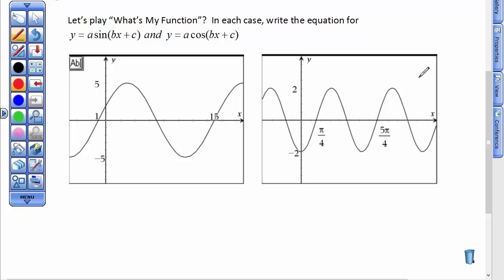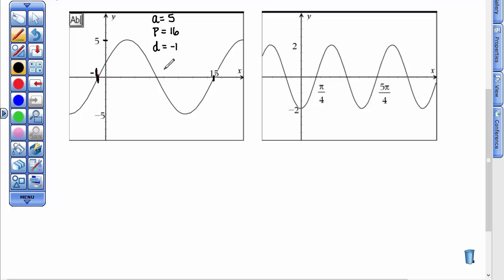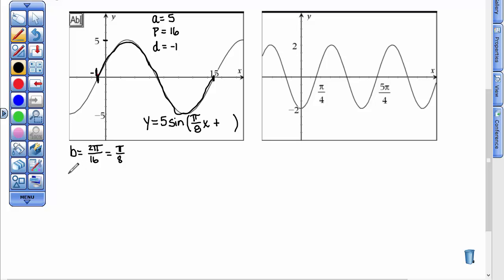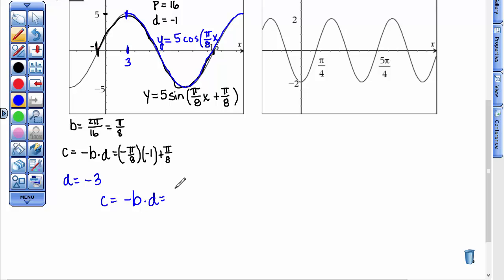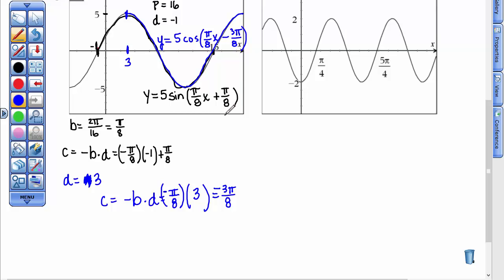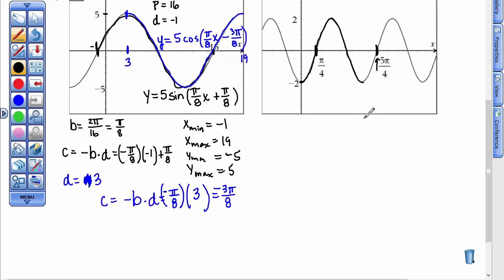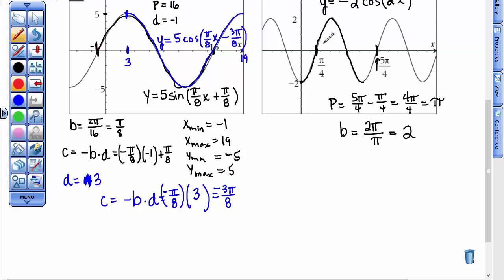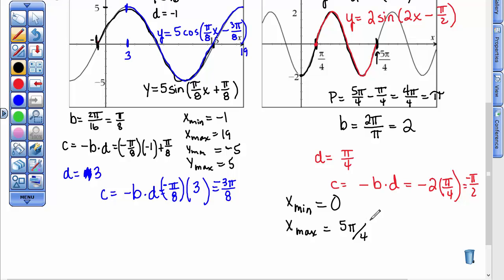Applied Algebra/Trigonometry II 10.3E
Play What's My Function
With Sine and Cosine Curves